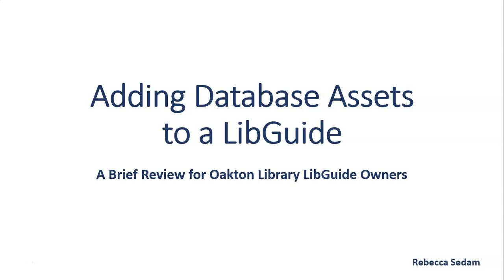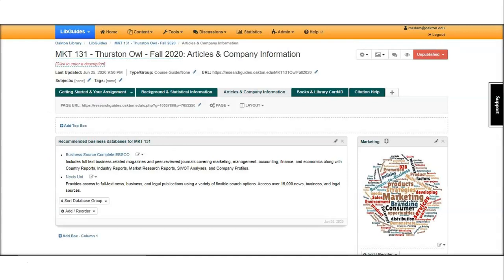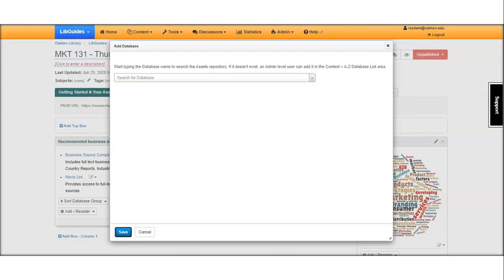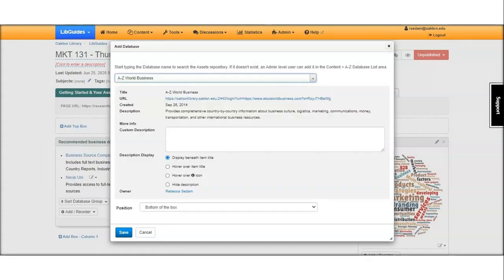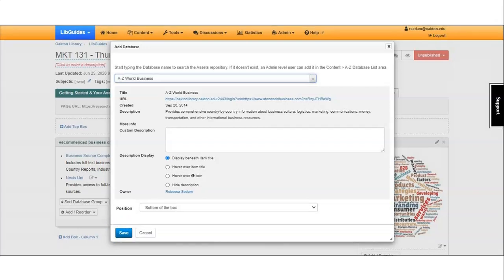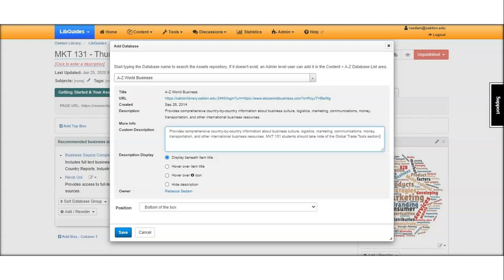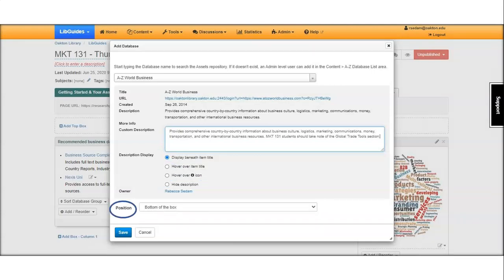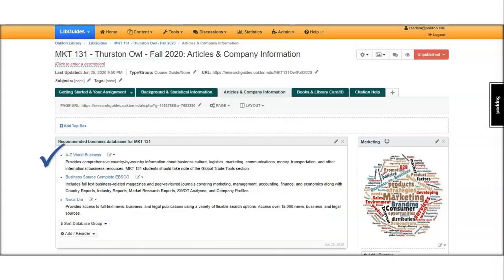Adding Database Assets to a LibGuide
A Brief Review for Oakton Community College Library LibGuide Owners